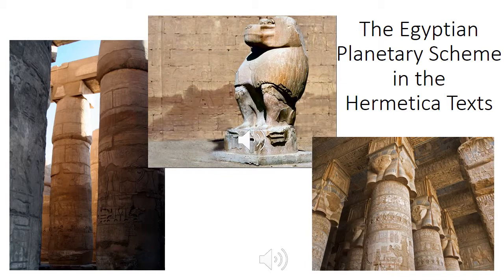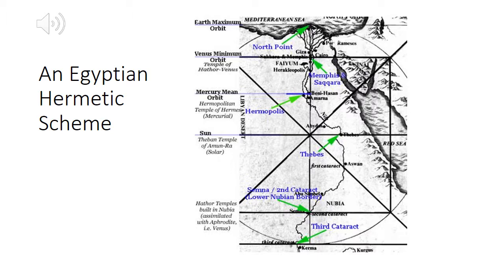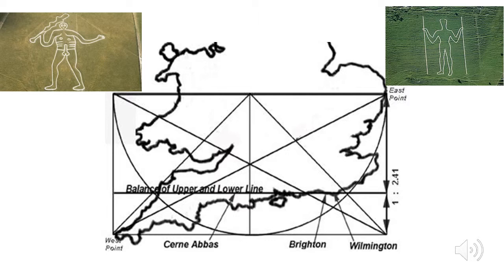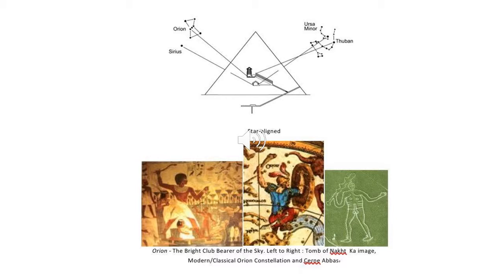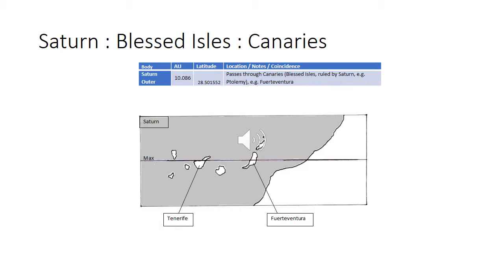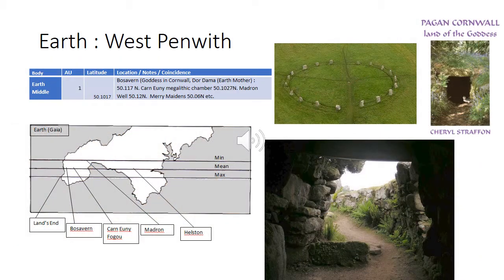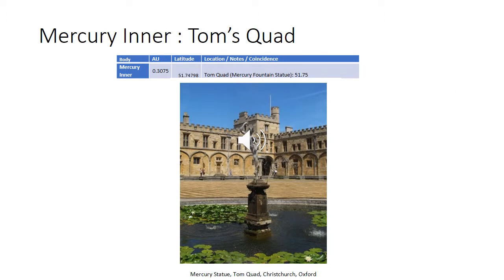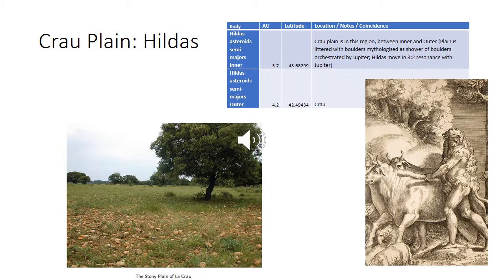British Hermetic Scheme at a Glance v3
A brief taster presentation on the British Hermetic Scheme.